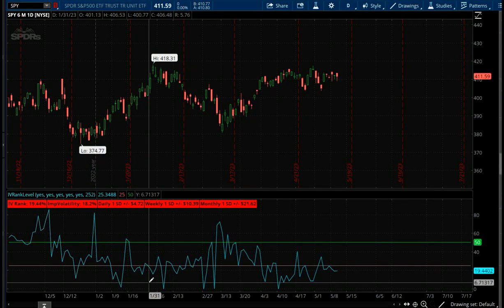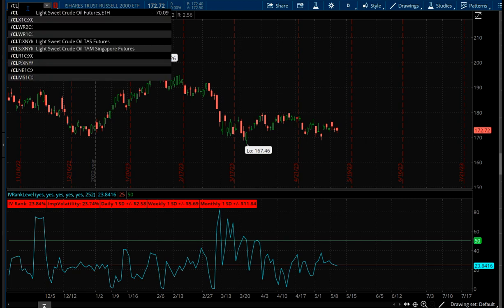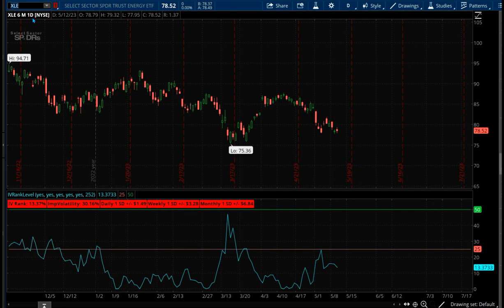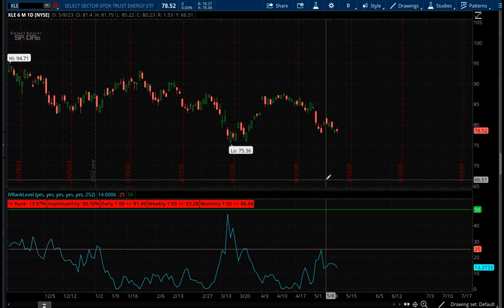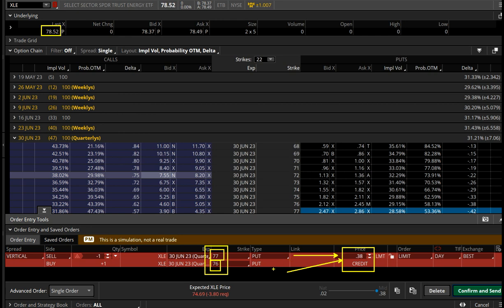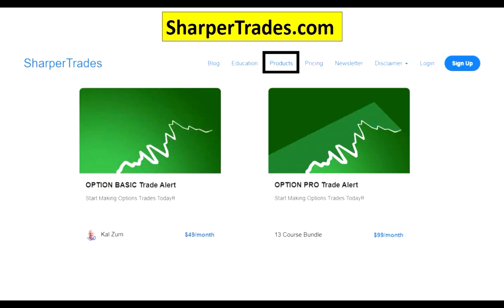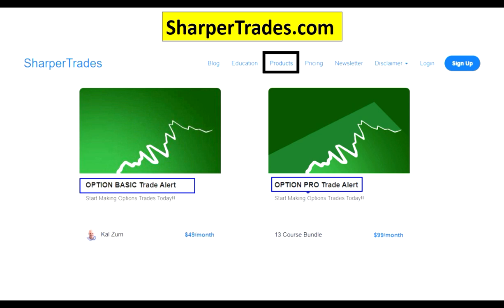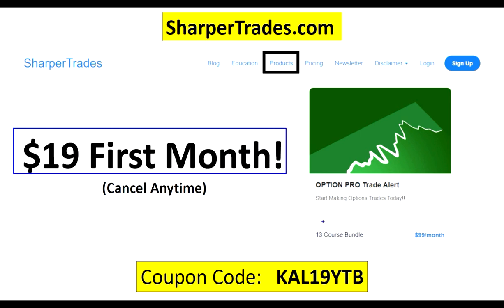Kal's Option Trade of the Week - XLE Short Put Vertical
Hi Traders,

The market has been range bound for last the few weeks with volatility on the decline.  So where to go to look for a trade?  Oil has been on a slide over that same time, so as a contrarian, it's time to make a trade where we expect the oil price to start to bounce back over the next 45ish days.

We will do that by going into the Energy ETF, XLE, which is mainly made up of oil and making a Short Put trade to bet on a bounce.  For more on my trading and how to join me in real time, see below.

➤ This is a trade from my Option Alert System (see link below).  My Alert system sends out 2-3 trades per week in real time, and also sends out alerts on when to manage these trades for the best possible profit and success rate.

If you are really interested in learning to trade, this is the best way and, at only $1 for the 1st month, a cheap way to test it out.  You can use the link below to join.

➤ If you really want to learn to trade, check out our Iron Condor option trading course

Any trades placed upon reliance of SharperTrades.com are taken at your own risk for your own account. Past performance is no guarantee. While there is great potential for reward trading stocks, commodities, options and forex, there is also substantial risk of loss. All trading operations involve high risks of losing your entire investment. You must therefore decide your own suitability to trade. Trading results can never be guaranteed. This is not an offer to buy or sell stocks, forex, futures, options, commodity interests or any other trading security.